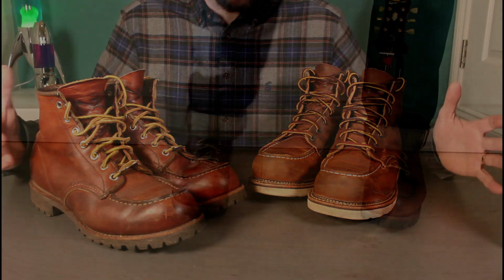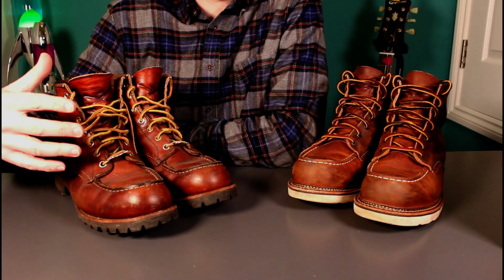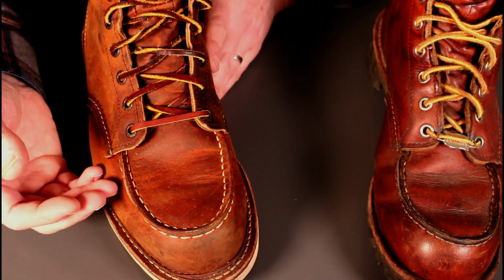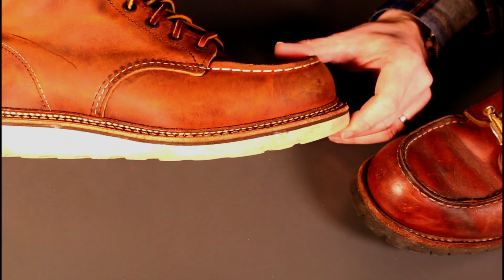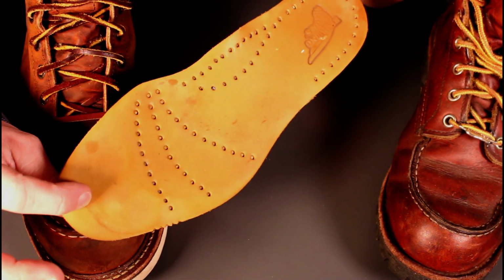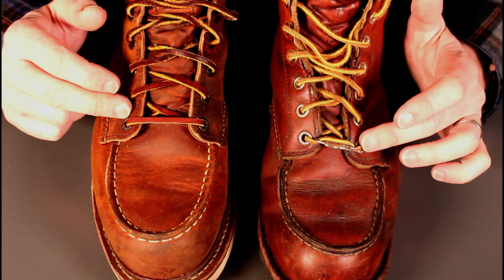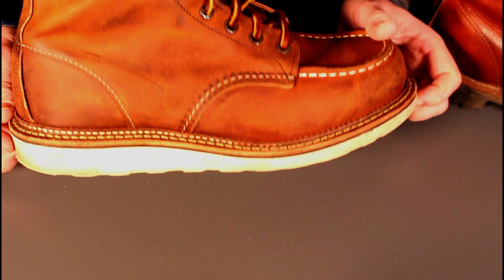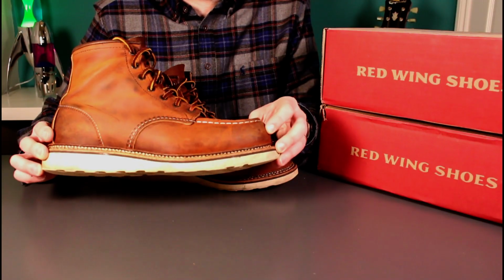The ULTIMATE Moc Toe: Red Wing 875 Vs 1907